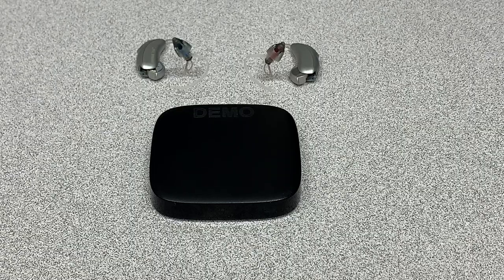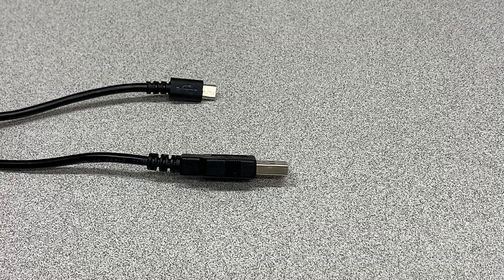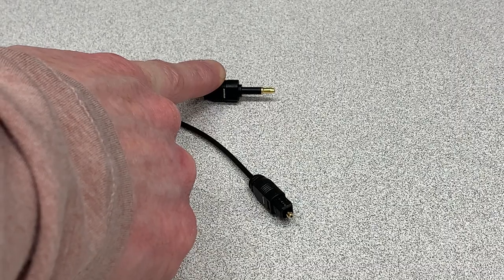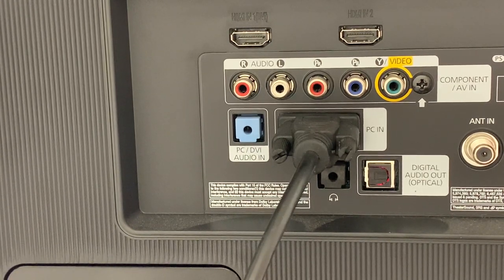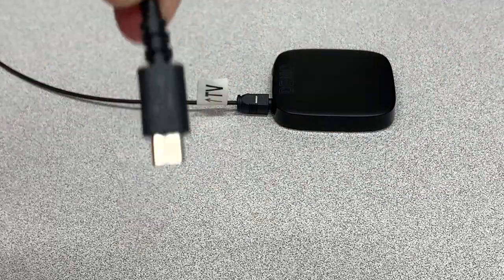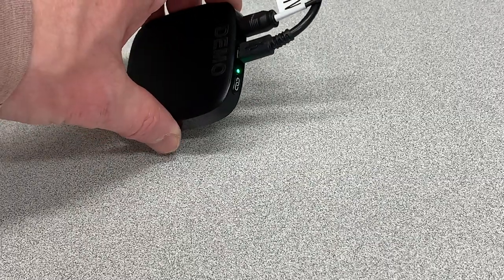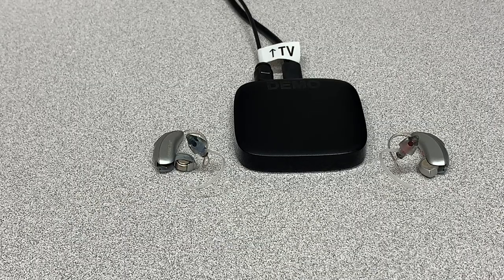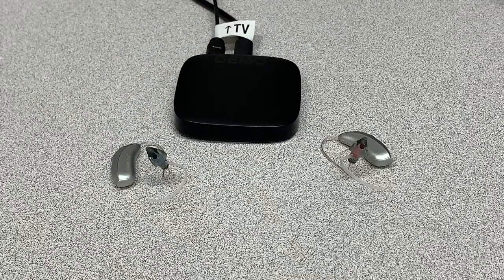Phonak TV Connector Setup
This video shows you how to setup the Phonak TV Connector with your television using the Optical Audio cable.  It also shows you how to connect your compatible Marvel hearing aid to the TV Connector.